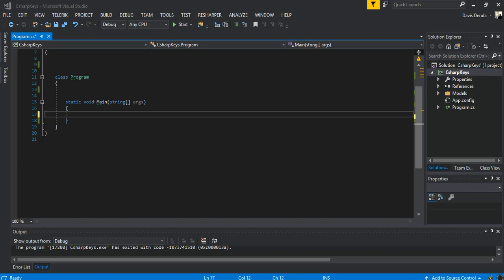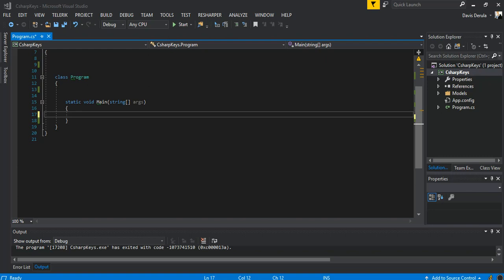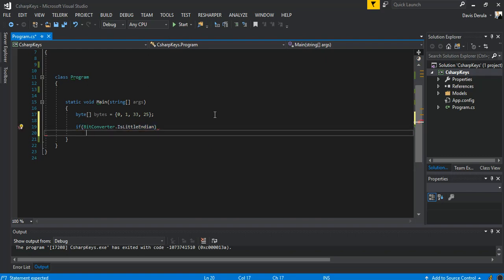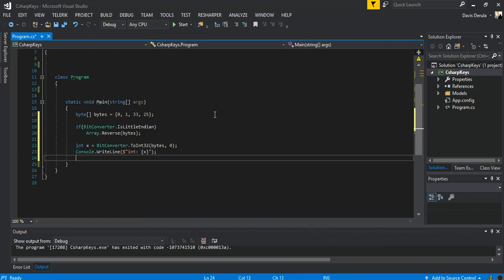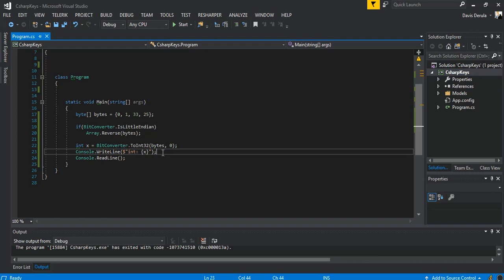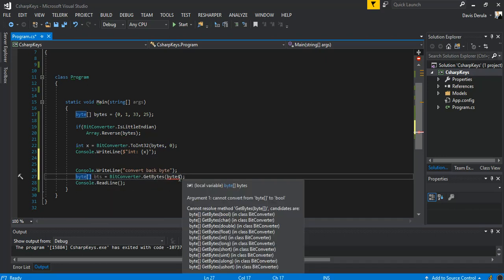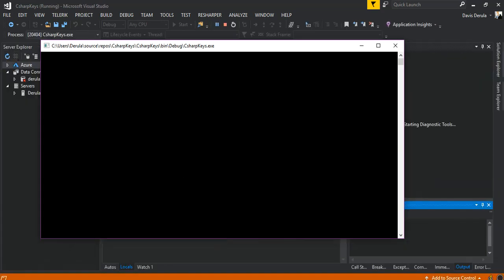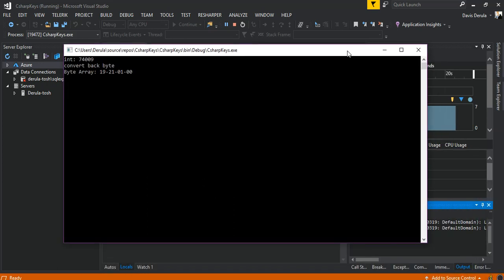How to C# (Convert Byte Array to an Integer)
This example shows you how to use the BitConverter class to convert an array of bytes to an int and back to an array of bytes. You may have to convert from bytes to a built-in data type after you read bytes off the network, for example. In addition to the ToInt32(Byte[], Int32) method in the example, the following table lists methods in the BitConverter class that convert bytes (from an array of bytes) to other built-in types.